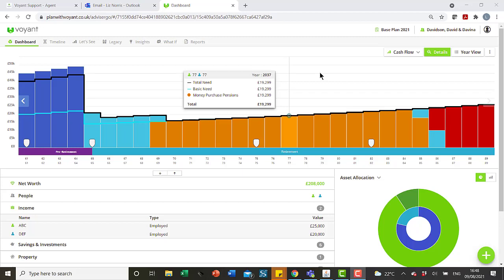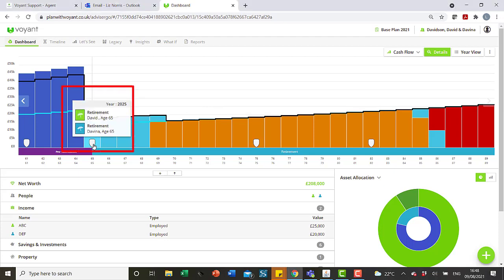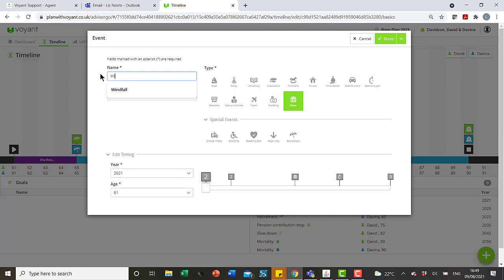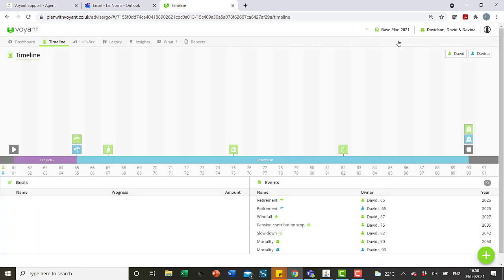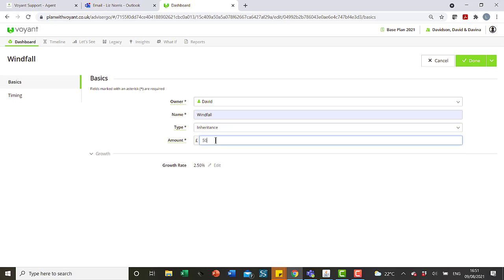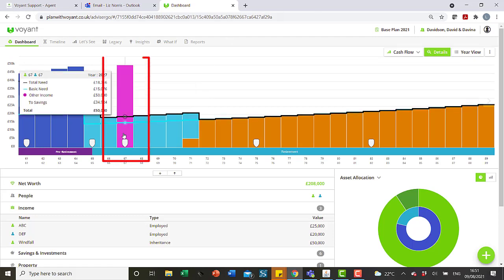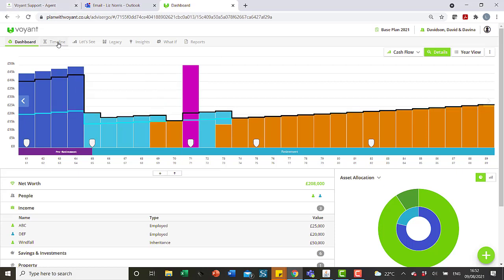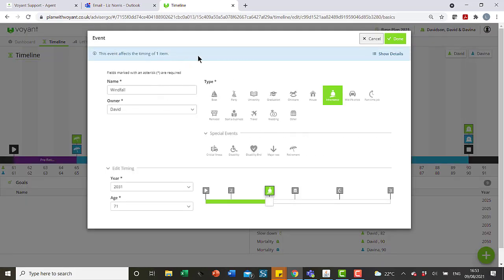Timings - Create, Edit and Delete Events in Voyant AdviserGo Australia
Events are used as the timing framework of a Voyant plan. They can help highlight key points in the client's plan and are used as Timings when entered items into the plan. This video explains how to create, edit and delete Events in AdviserGo.